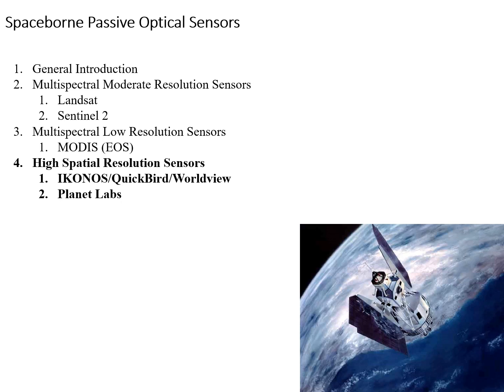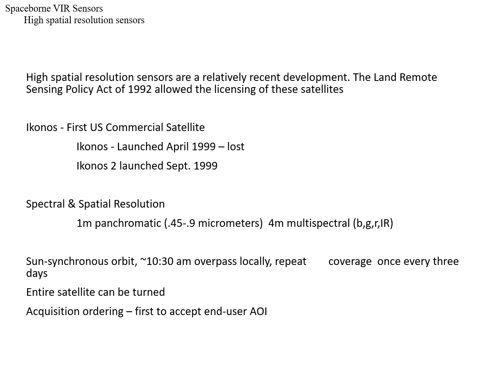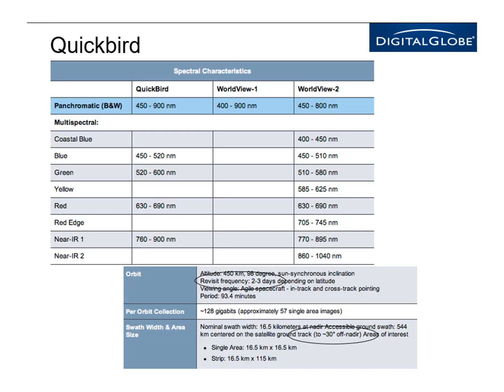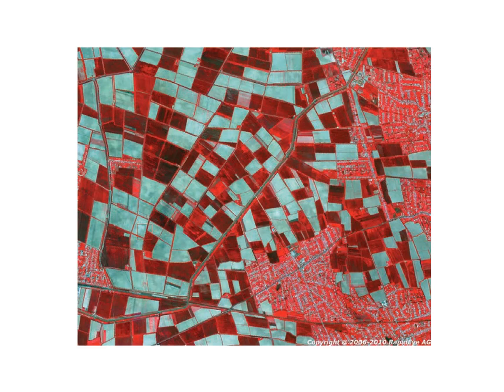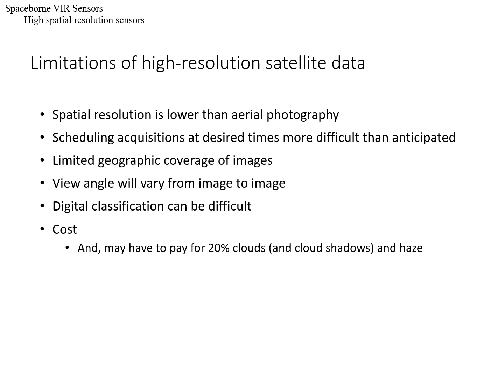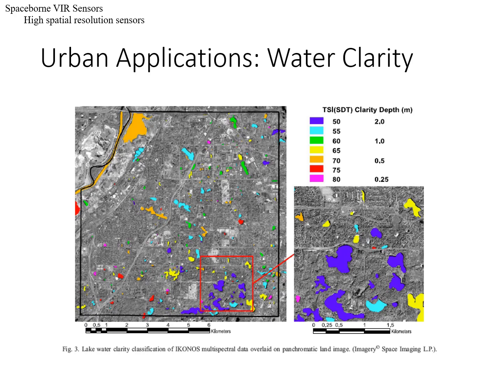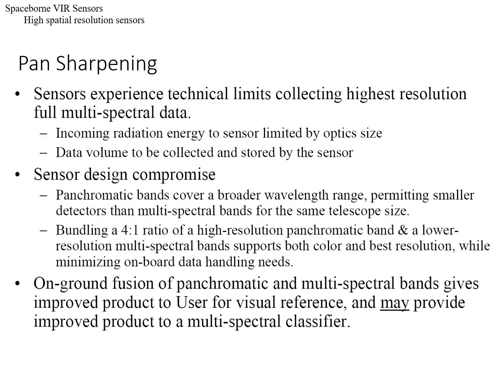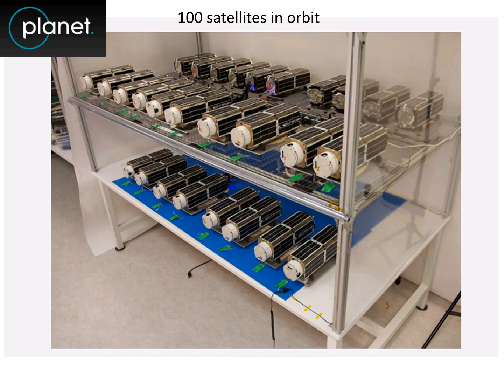Lecture Online 8 3 High spatial resolution audio